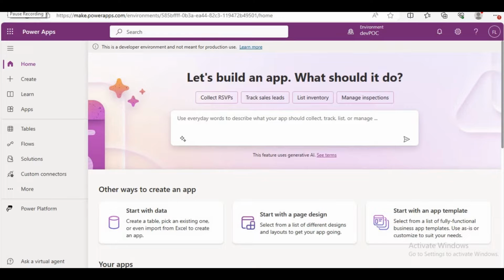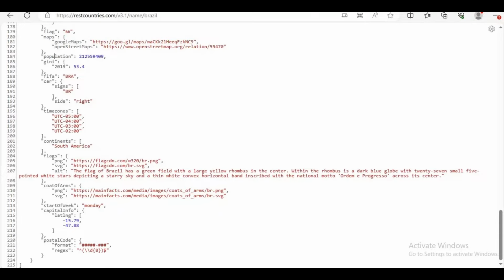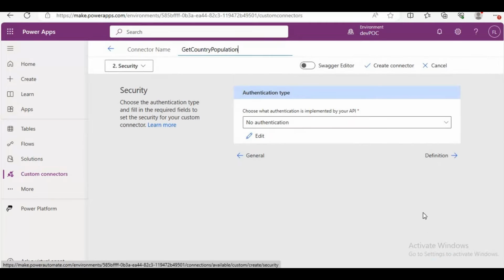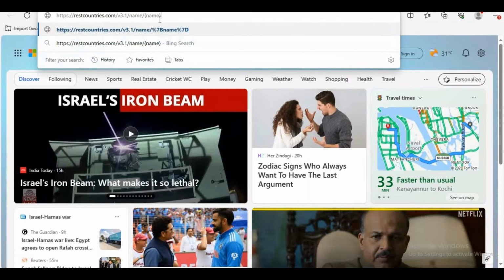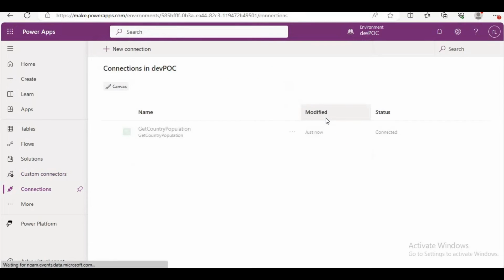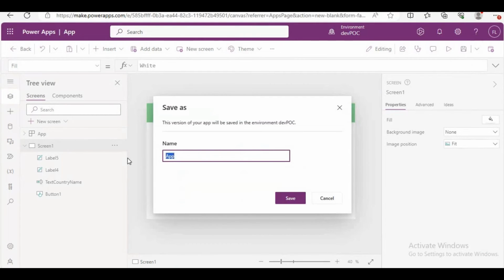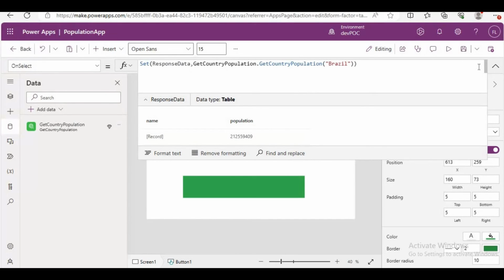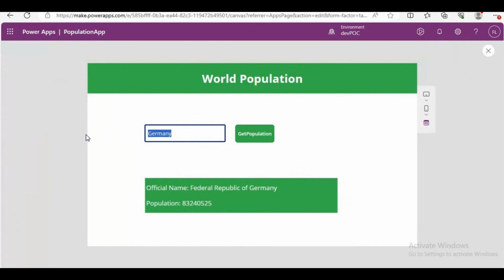PowerApps: Create a simple custom connector from scratch and use it in PowerApps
In this video, we will learn the process of creating custom connector from scratch and integrating it into your PowerApps.